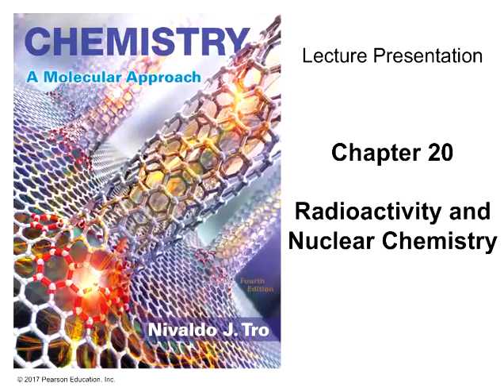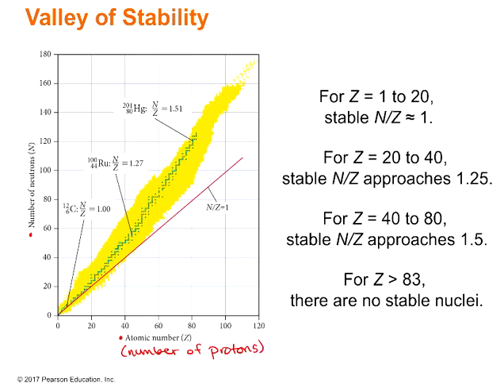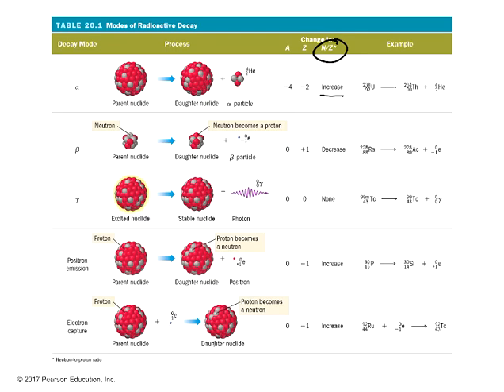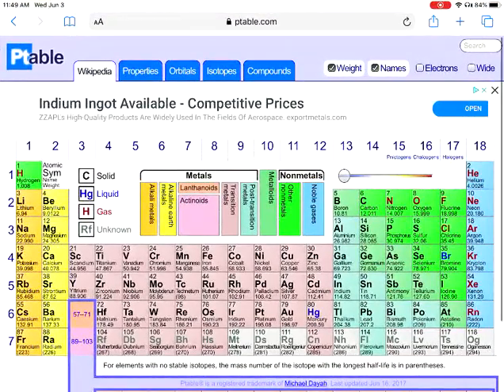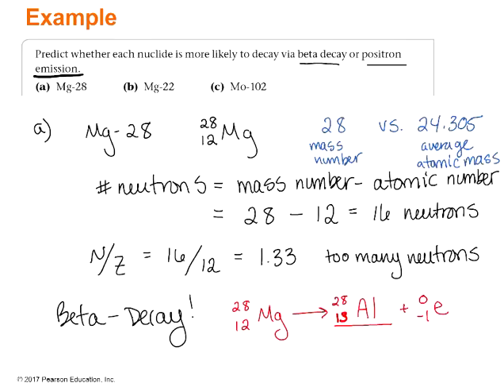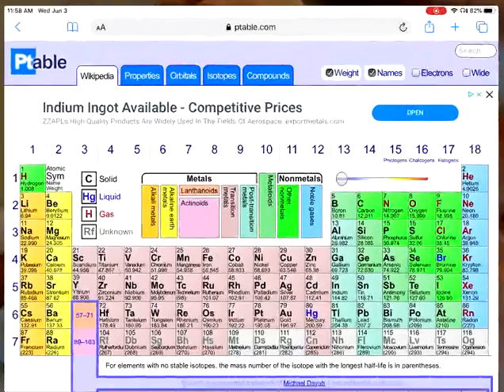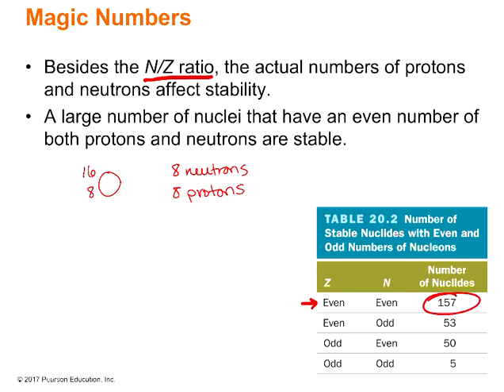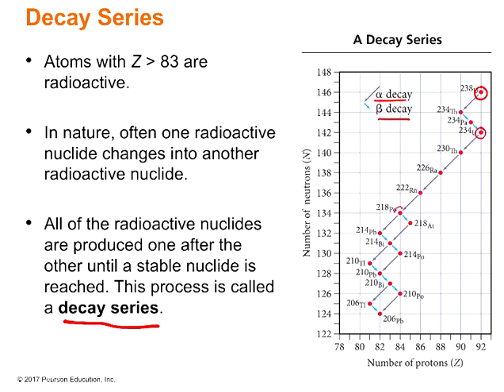CHEM& 163 Chapter 20 - Video 3